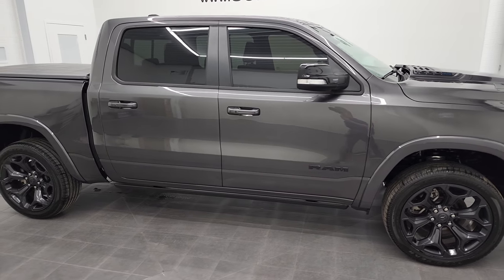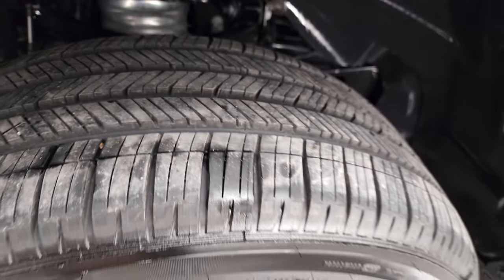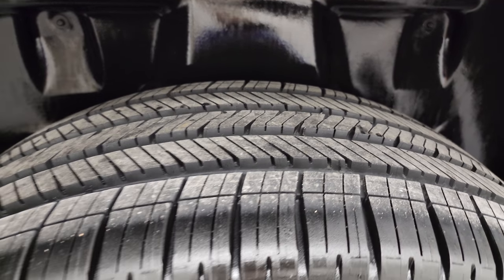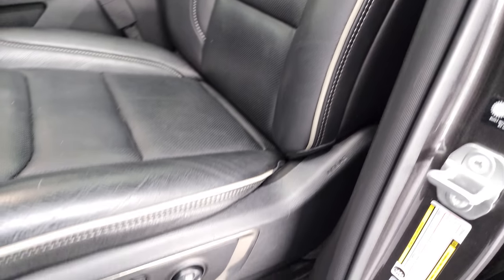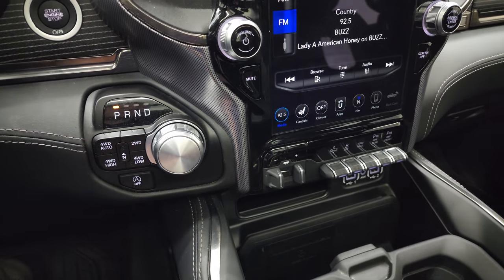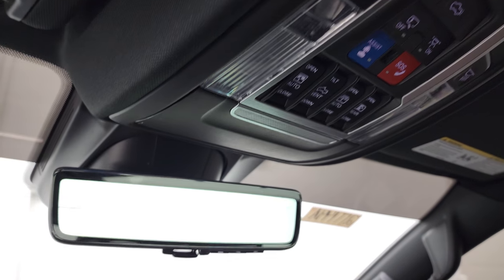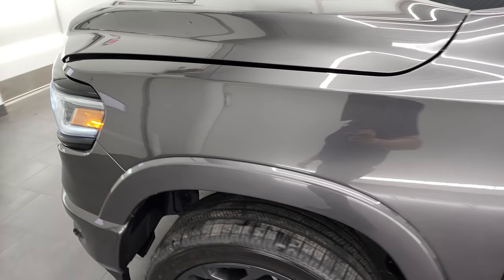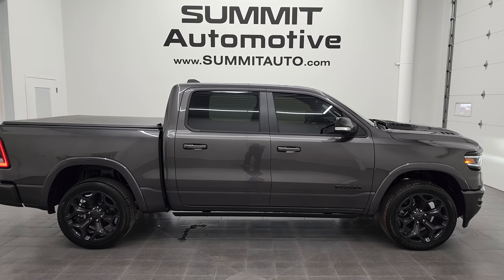2021 RAM 1500 LIMITED NIGHT EDITION IN GRANITE CRYSTAL 4K WALKAROUND 21T144A SOLD!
This 2021 RAM 1500 CREW SHORT LIMITED NIGHT IN GRANITE CRYSTAL METALLIC FOR SALE IN FOND DU LAC OSHKOSH WISCONSIN 54935 is the vehicle we did walk around review of today.

Thank you for checking out this video of this 2021 RAM 1500 CREW SHORT LIMITED NIGHT IN GRANITE CRYSTAL METALLIC FOR SALE IN FOND DU LAC OSHKOSH WISCONSIN 54935

STOCK: 21T144A
PRICE: $62,999
MILES: 17,360
MAKE: RAM
MODEL: 1500
VIN: 1C6SRFHT8MN650274
LOCATION: FOND DU LAC OSHKOSH WISCONSIN, 54937 TRUCKS ON 41

1 OWNER! CLEAN TITLE HISTORY! CLEAN CARFAX! 5.7 Liter OHV V8 Hemi with Multiple Displacement System MDS Engine, eTorque Technology, 395 Horsepower, Full Four Door Crew Cab, Short Box 5 Foot 7 Inch 5' 7" Shortbox, Limited Package, Night Edition, Level 1, 8 Speed Automatic Transmission, 4x4 Push Button Four Wheel Drive 4WD, 4-Corner Air Ride Suspension, Factory GPS Navigation System, Power Panoramic Vista Roof Sunroof Moonroof Sun Roof Moon Roof, Reverse Backup Camera Rearview Camera, Dual Rear Exhaust, 360-Degree Surround View Camera System, Adaptive Speed Control Cruise Control, Blind Spot Monitoring with Rear Cross-Path Detection, Forward Collision Warning System, Lane Departure Warning with Lane Keep Assist, Parksense Active Parallel and Perpendicular Park Assist, Start / Stop Technology Start/Stop, Rear View Camera Display Rearview Mirror, Non Smoker, Dual Power Air Conditioned Ventilated and Heated Seats, Black Ebony Leather Seats, Bucket Seats, Memory Driver's Seat, Heated And Cooled 2nd Row Seats, Soft Tonneau Cover, Full Towing Package with Receiver Trailer Hitch, Wiring and Transmission Cooler Tow Package, Factory Brake Controller, Heated Power Fold In Mirrors With Built-in Directional Signals and Blind Spot Indicators and Blind Spot Mirrors, Electronic Stability Control Traction Control ESC, 3.21 Gears, Anti-Spin Differential, Goodyear Eagle Touring 285/45 R22 Tires, 22 Inch Rims Premium Wheels, Painted Alloy Rims Premium Wheels, Four Wheel Disc Brakes, Power Fold Down Running Boards, Spray-in Bedliner, 33 Gallon Fuel Tank, Bedrail Covers, LED Bed Lighting, LED Fog Lights, LED Headlights, LED Running Lights, LED Tail Lamps, Sonar with Front and Rear Bumper Sensors, Easy Fuel Capless Fuel Fill, Locking Tailgate, Power Drop Down Tailgate, AM / FM Radio Tuner, Sirius/XM Satellite Radio Capabilities Sirius / XM, 12" Uconnect Radio 4C Radio With 12-inch Display, 7-Inch Multi-View Display, Harmon / Kardon Premium Audio Sound System Harmon/Kardon, SOS / Assist System, U Connect Hands Free Bluetooth Hands-Free Phone System Blue Tooth, Android Auto Compatible, Apple Car Play Compatible, Auxiliary MP3 Jack Portable Audio Connection, Factory Subwoofer, USB C Jack, USB Jack Portable Audio Connection, Enter-N-Go System Keyless Entry System, Keyless Entry with Factory Remote Start, Push Button Start, Power Sliding Rear Window Rear Window Defroster, Adjustable Height Seatbelts, Driver and Passenger Front Air Bags, L.A.T.C.H. Child Safety System, Side Curtain Air Bags SRS Safety Restraint System, Woodgrain Trimmed Heated Steering Wheel with Multi-Function Steering Wheel Controls, Homelink System with Three Programmable Buttons for Garage Doors, Lighting Systems & Security Systems, Compass, Outside Temperature Display and Mileage Display, Dual Multi-Zone Climate Control , Power Adjustable Pedals, Factory All Weather Floormats, Wireless Cell Phone Charge Pad, Woodgrain Dash And Door Trim, Air Conditioning AC, Cruise Control, Power Locks, Power Windows, Automatic Headlights Autolamp, Tilt/Telescope Steering Wheel, 115V / 400W AC Power Plug In, 3 Year / 36,000 Mile Remaining Factory Bumper to Bumper Warranty, Whichever comes first, 5 Year / 60,000 Mile Remaining Powertrain Factory Warranty, Whichever comes first, Granite Crystal Metallic Clearcoat, ONE OWNER! CLEAN AUTOCHECK! Very very clean inside and out! This is one of the sharpest 2021 Ram 1500 crewcab shortbox 1/2 ton trucks on our lot! Make your move before this super clean 4wd!

STOCK: 21T144A
PRICE: $62,999
MILES: 17,360
MAKE: RAM
MODEL: 1500
VIN: 1C6SRFHT8MN650274